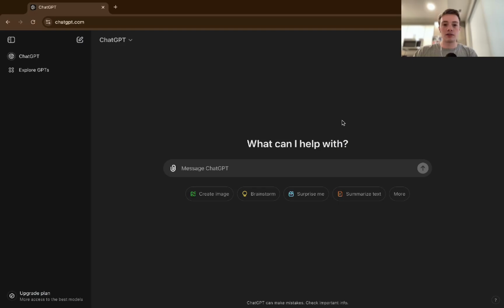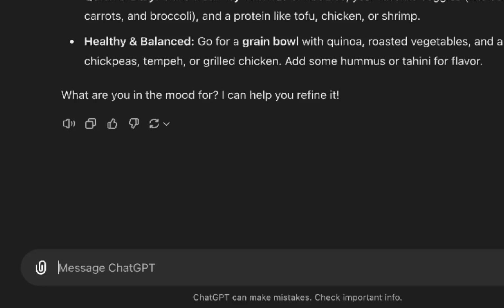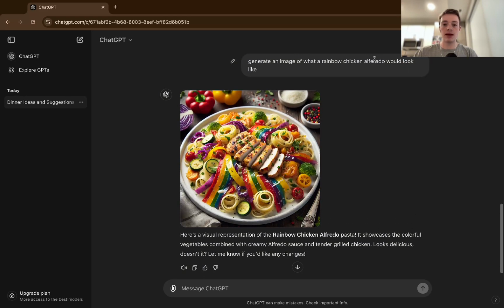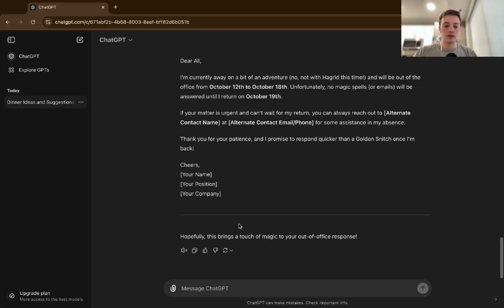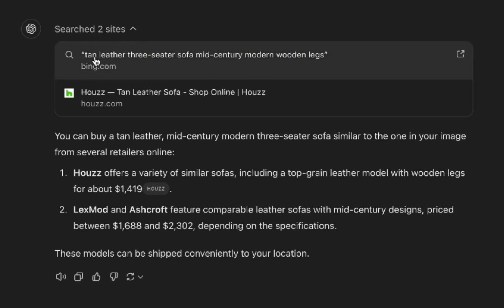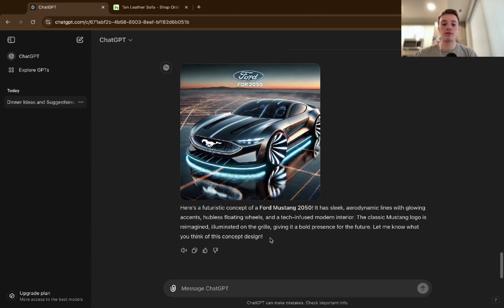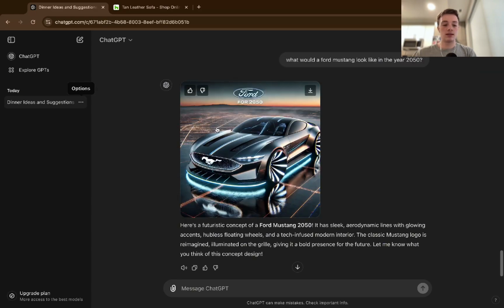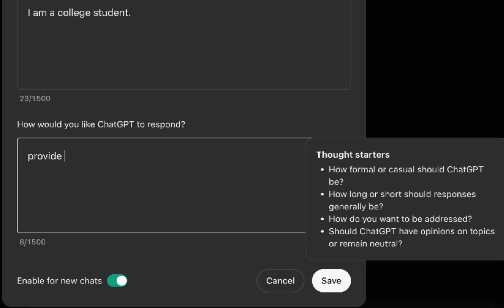The Beginner's Quick Start Guide to ChatGPT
This video will show you how to use ChatGPT and take anybody at any skill level and get them quickly up and running using ChatGPT to their advantage to write emails, documents, resumes, and essays. I will also be going over best practices when using ChatGPT to get the most out of it.

Chapters:
0:00 Intro
0:29 Interface
1:08 How to use
1:50 Recipe use case
2:39 Generating images
3:41 Email
5:05 Working with files
7:39 Generating more images
8:18 Custom GPTs
9:25 Best Practices
11:39 Outro